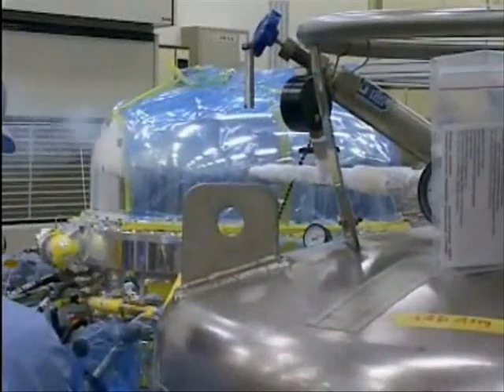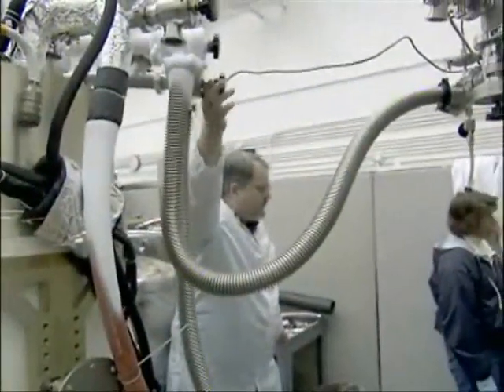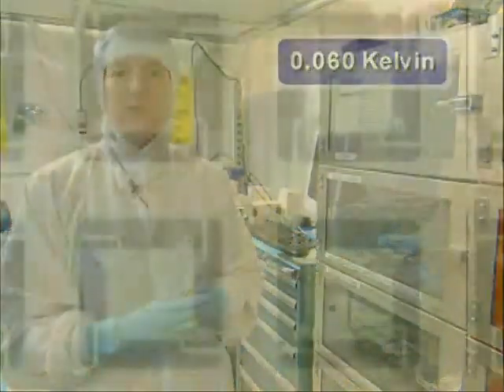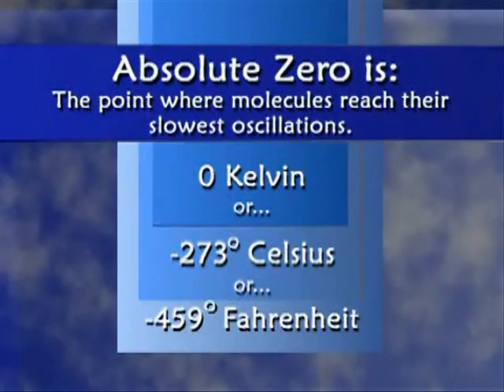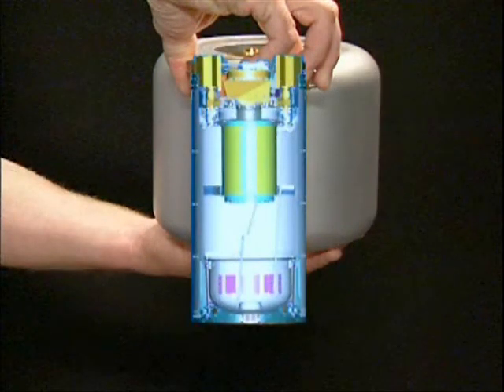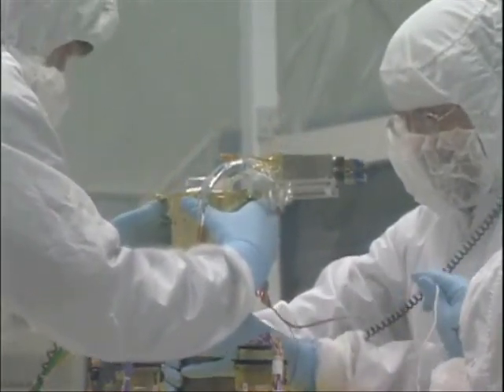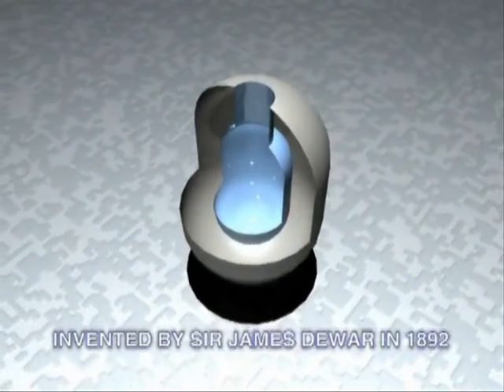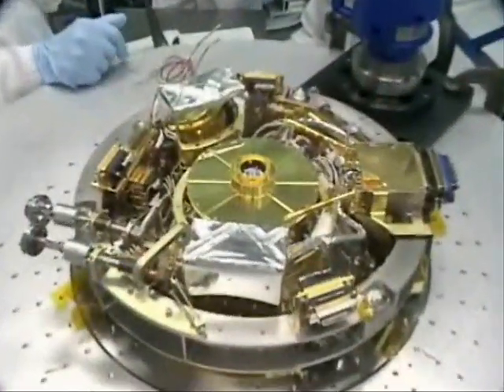Getting the XRS Cold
The XRS detector works at a temperature of 60 milliKelvin - that's 60 milli-degrees above absolute zero! Why does the detector need to be so cold? And how does it get so cold? Watch this clip from "Building the Coolest X-ray Satellite" to find out.